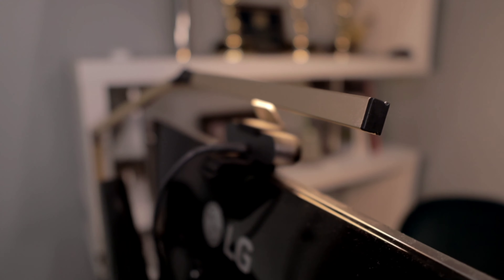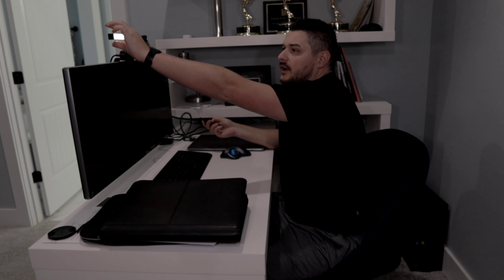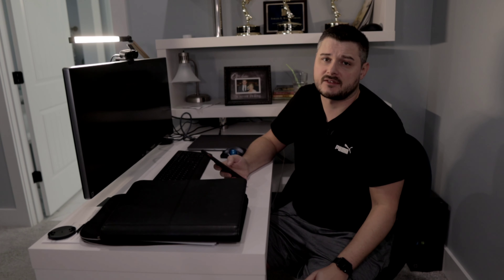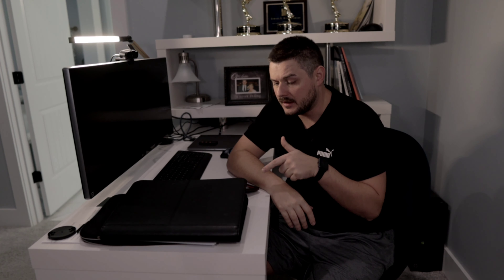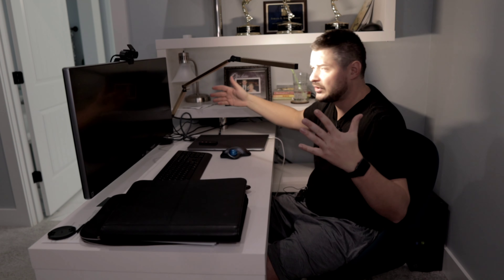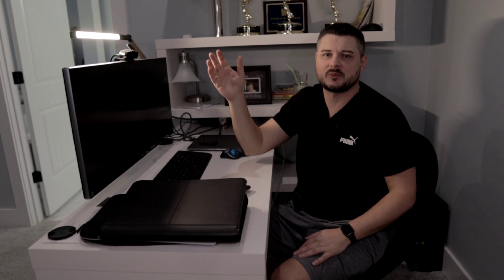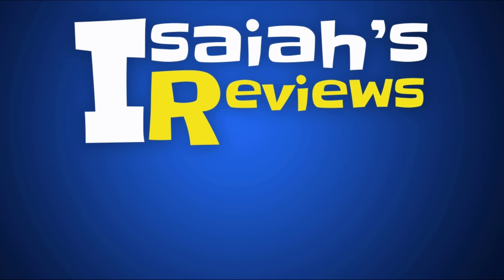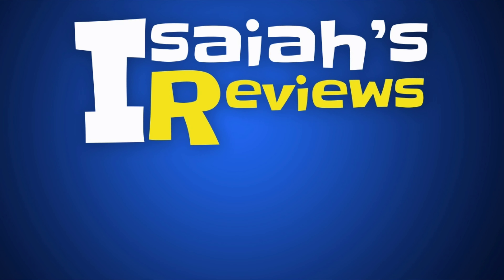Thunlit Clip Light Lamp REVIEW Desk Lamp & The BEST Camera Light ??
Thunlit Daylight Clip Lamp & Video Light with Remote Control REVIEW